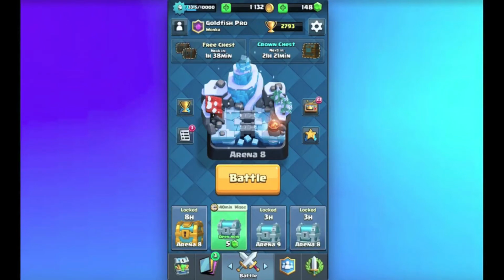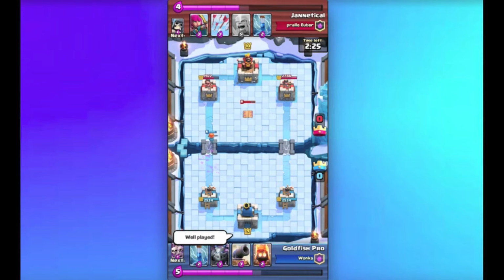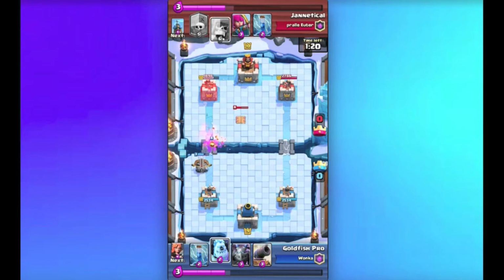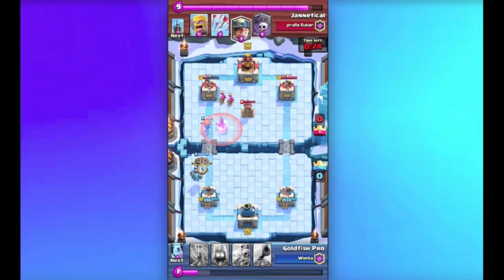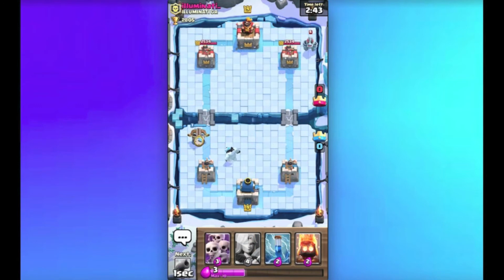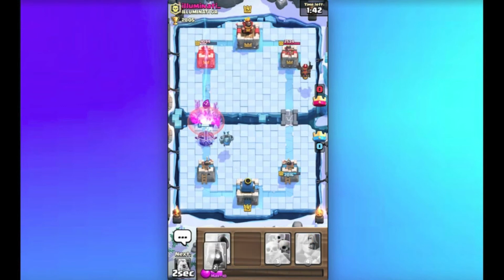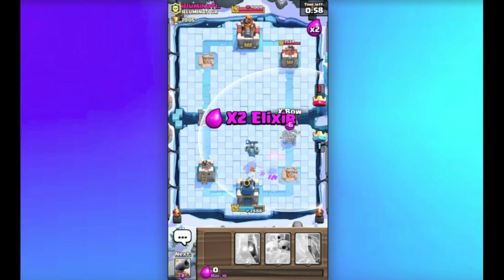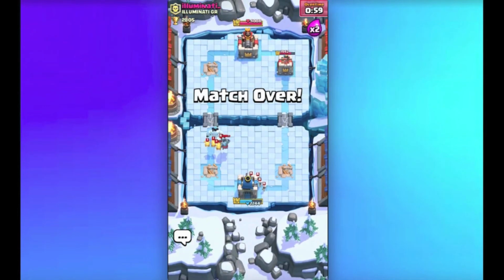X-Bow Tutorial - Clash Royale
Hey Guys! Goldfish Pro back with another Clash Royale Video! Today I am showcasing a tutorial on how to use the x-bow and how to make a deck with it! I hope that this helps you guys with your x-bow gameplay, and if you have any questions, please don't be afraid to ask me in the comment section below. If you see any room for improvement, please tell me ask well. Thank you guys for watching, and I will talk to you later!